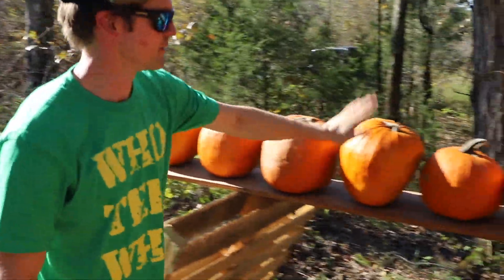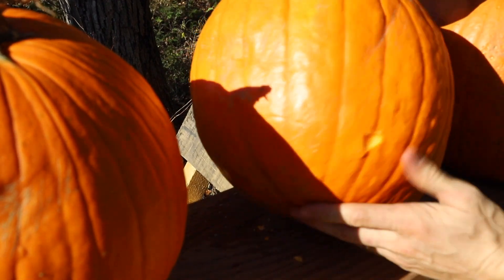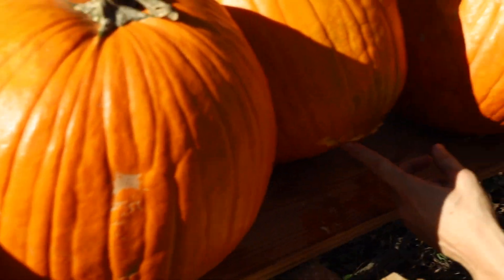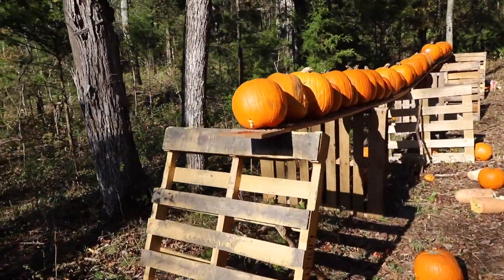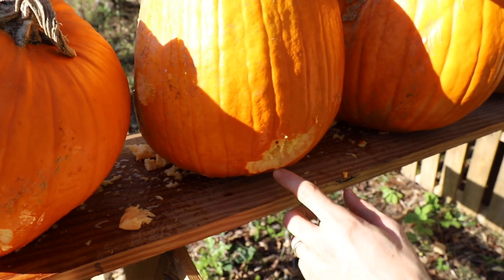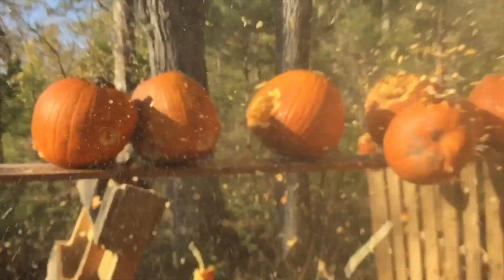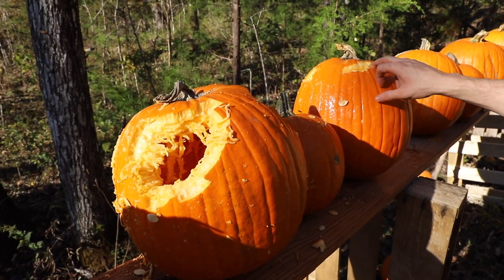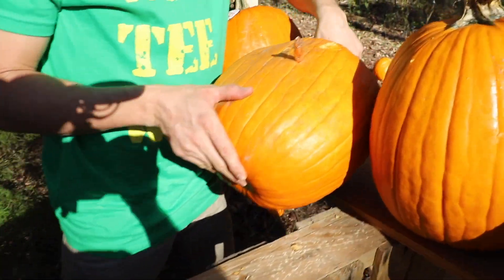Barrett M107A1 50 BMG vs Pumpkins 🎃 ... How many to stop a bullet???